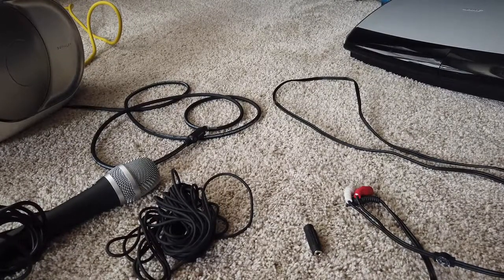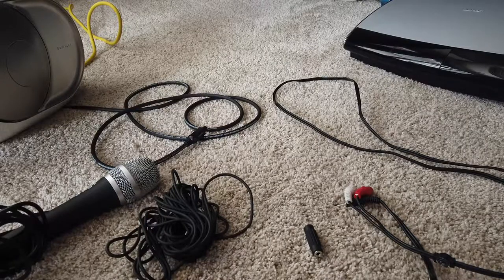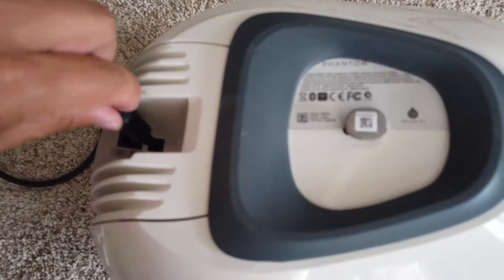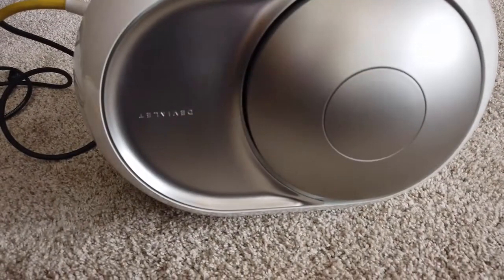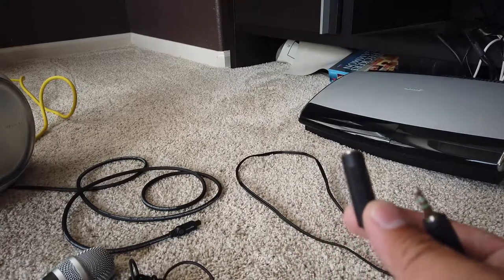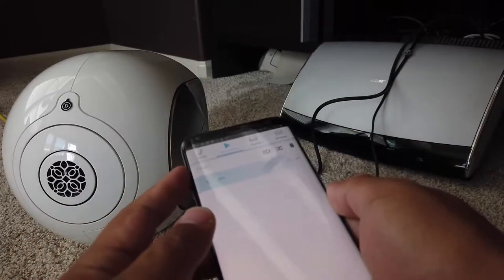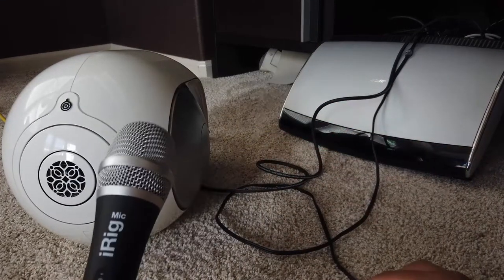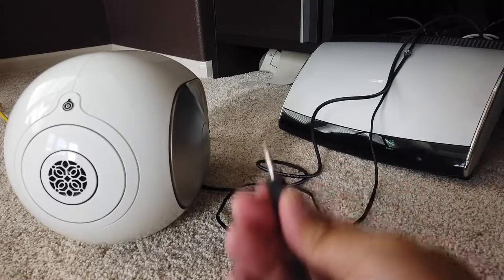Absurd Innovation #2: Can a Devialet Speaker be used as a PA System?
Testing the limits of the Devialet speaker and seeing how many connectors you can daisy-chain together.